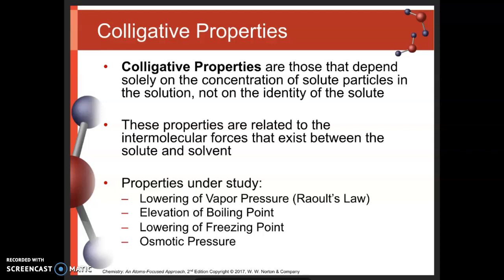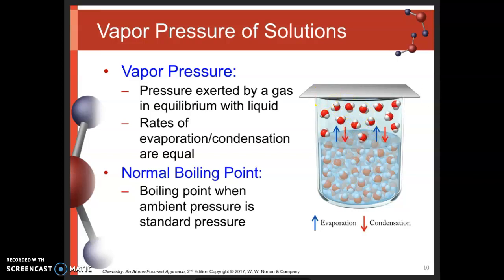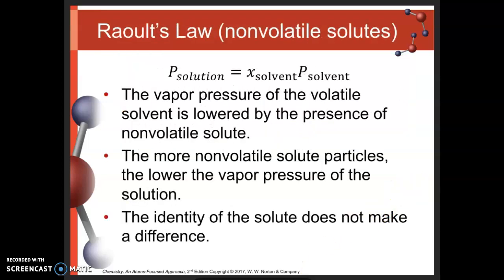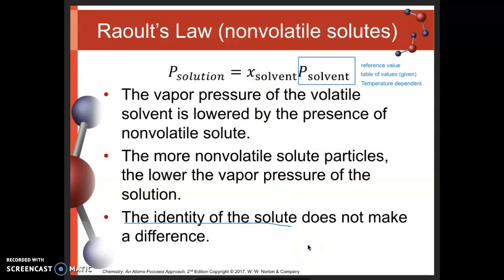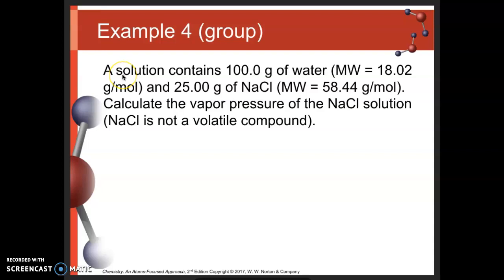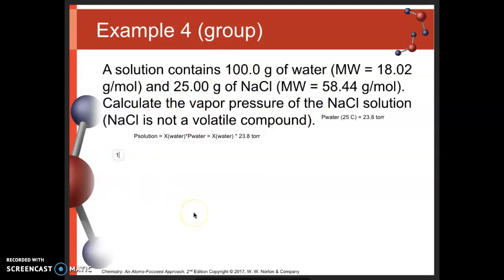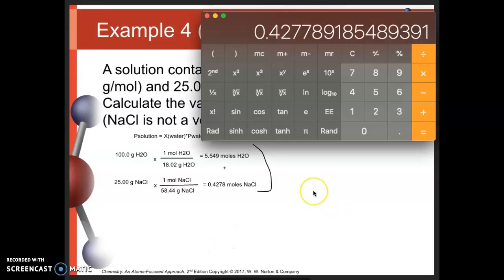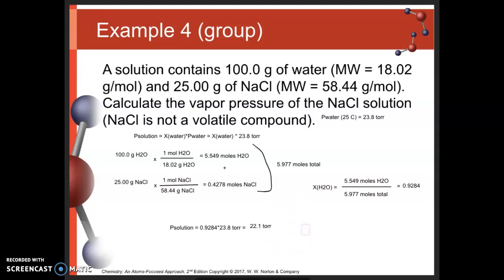Colligative Properties #1: Raoult's Law (Vapor Pressure Lowering)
In this video, we define colligative properties before investigating our first property, the lowering of vapor pressure predicted by Raoult's Law.